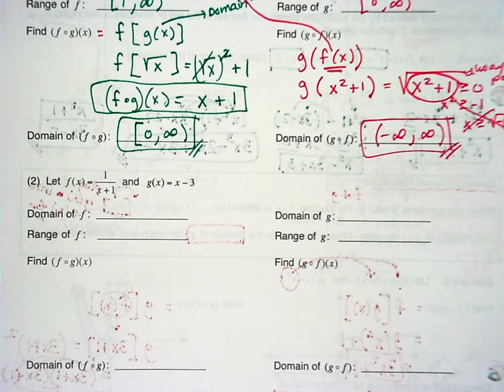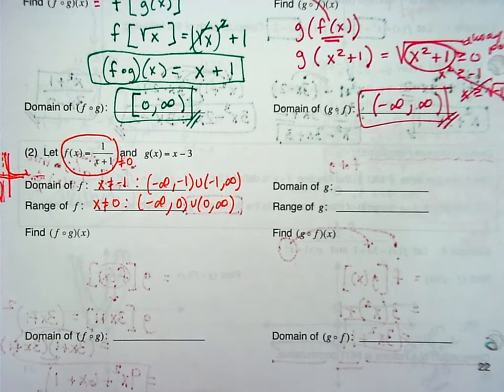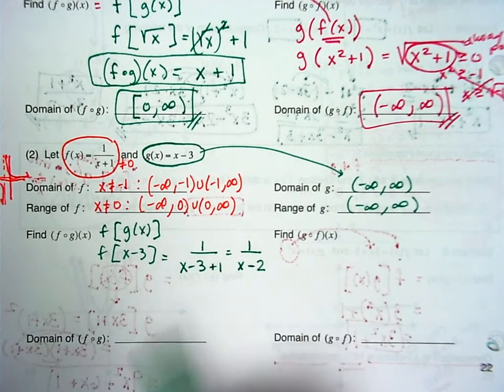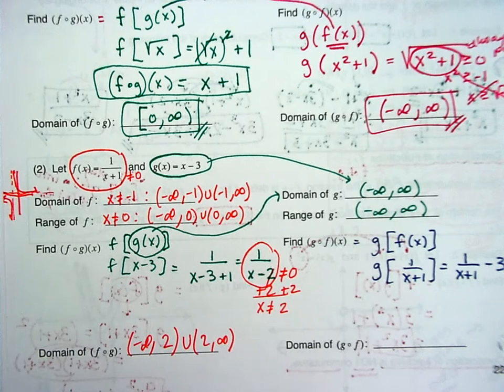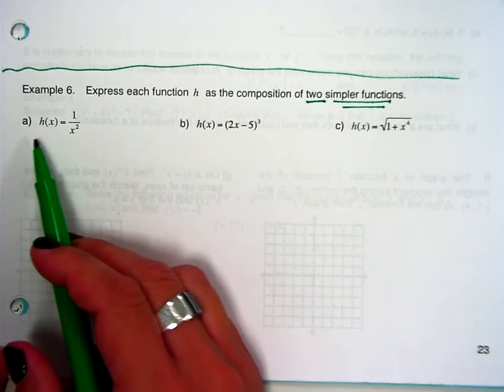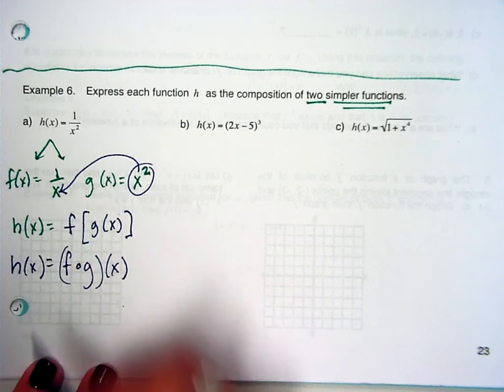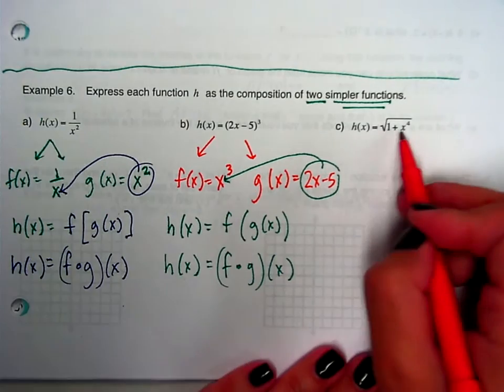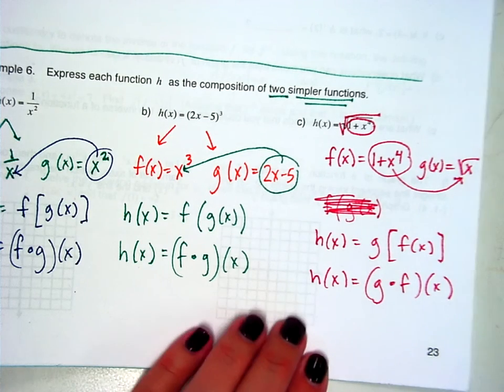3 5 Notes Part 2